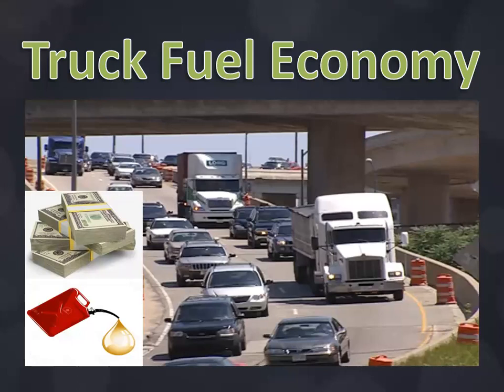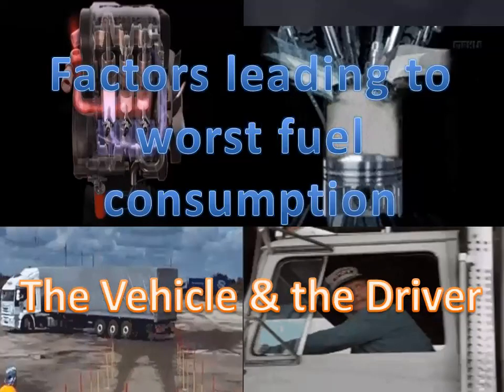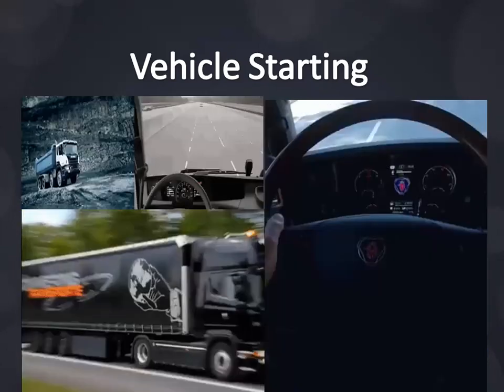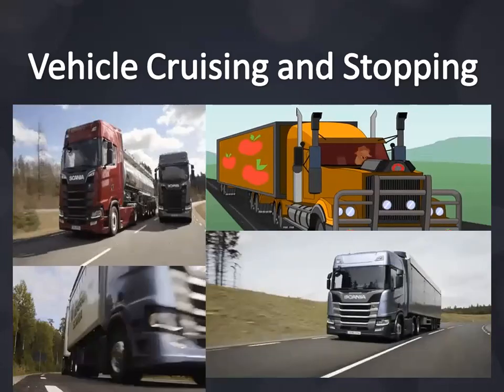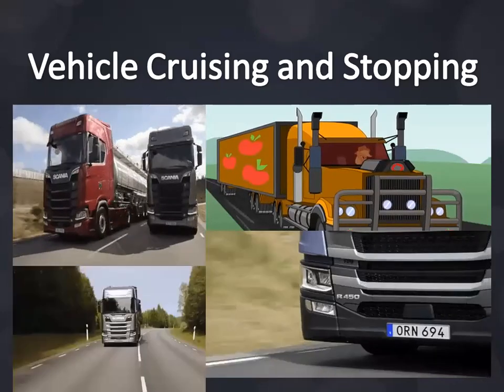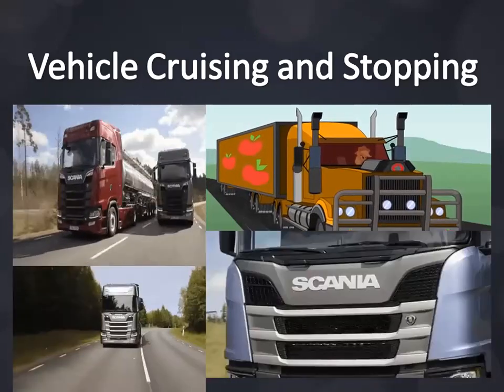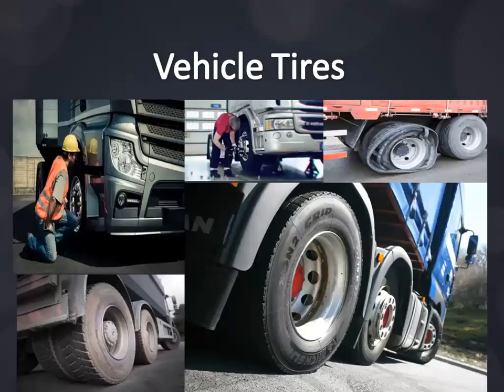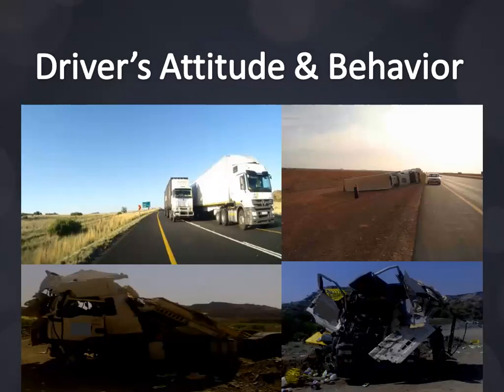Truck Fuel Economy - Factors Leading to Worst Fuel Consumption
This video talks about truck fuel economy - factors leading to worst fuel consumption. These factors are: vehicle starting, cruising & stopping, maintenance, tires and driver's attitude. If you are a transport manager, fleet manager or long haul / trailer driver, this video is for you. Thanks!
trucks
bob learning vlogs
fuel economy
bob technical training
driving training
driver's attitude and behavior
vehicle maintenance
vehicle tires
truck idling
fuel efficiency
fuel consumption